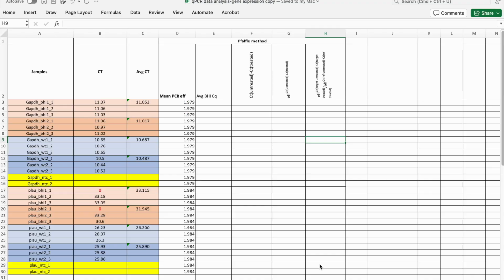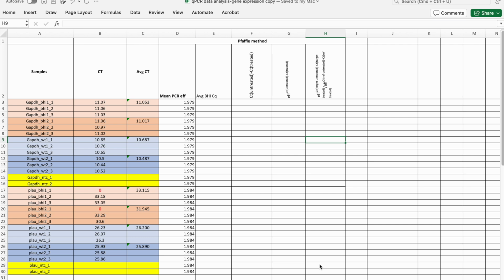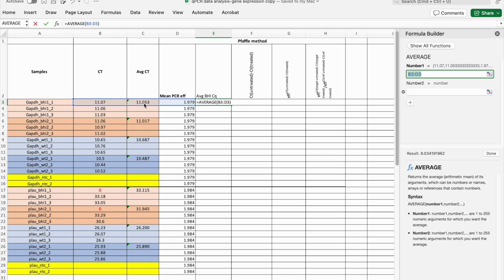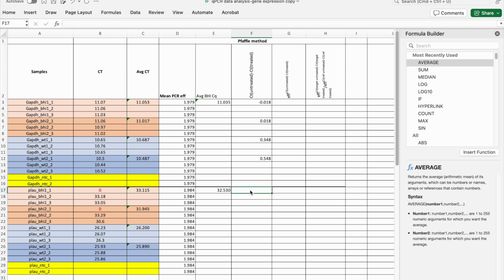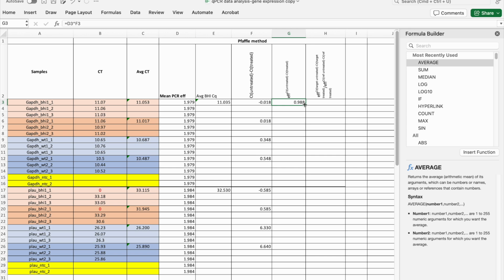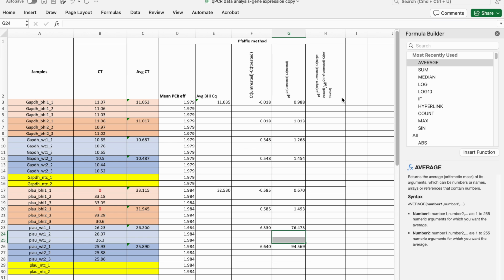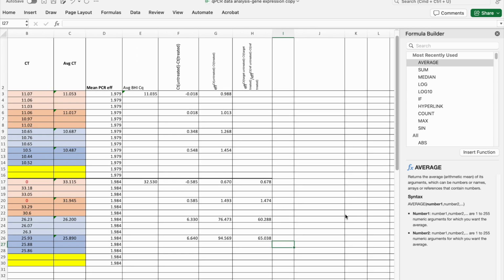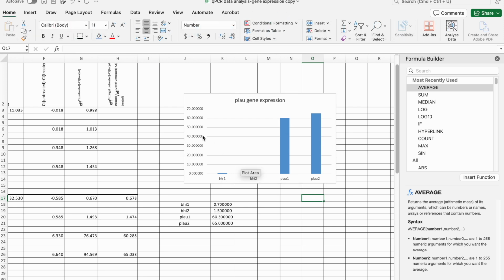Real Time PCR data analysis using Pfaffle method | step-by-step tutorial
Real Time PCR data analysis using Pfaffle method: a method over ΔΔCT

Make sure you have a mean PCR efficiency close to 2.0!

gene expression data analysis
qPCR data analysis
qPCR
qPCR step by step protocol
qPCR analysis
qPCR protocol
qPCR standard curve
aper vs per
aper procedure
qpcr primer design
aper gene expression analysis
delta ct method for qpcr
delta ct
delta cta4 counter
delta ct value calculation
delta ct calculation
delta cta4
delta cta4 timer
delta cta4100a
delta ct pcr
delta ct qpcr
real time pcr
real time per procedure
real time per animation
real time per principle
real time por explained
real time per vs conventional pcr
real time per taqman probe real time per fluorescence real time pcr graph real time por analysis
real time per for gene expression analysis
real time per lecture
real time por techniques in biotechnology real time per vs reverse transcriptase por

The delta Ct ( Δ 𝐶 𝑡 ΔCt) method is a widely used and straightforward approach for analyzing qPCR data to assess relative gene expression levels. This method involves normalizing the expression level of a target gene to that of a reference (or housekeeping) gene within the same sample. Housekeeping genes are chosen because they are assumed to have stable expression across different samples and experimental conditions. Overview of the Methodology Normalization to Reference Gene: The first step in the delta Ct method is to calculate the difference in Ct values ( Δ 𝐶 𝑡 ΔCt) between the target gene and the reference gene for each sample. This normalization step accounts for variations in the amount of input RNA and efficiency of reverse transcription. Comparison Across Conditions: If comparing gene expression between different groups (e.g., treated vs. control), further normalization is performed by comparing the Δ 𝐶 𝑡 ΔCt values of each sample to a reference condition, usually the untreated or control group. This is called the Δ Δ 𝐶 𝑡 ΔΔCt method. Relative Quantification: Finally, the fold change in gene expression is calculated using the formula 2 − Δ Δ 𝐶 𝑡 2 −ΔΔCt , providing a measure of relative expression levels.

Motivation:
Logan Paul
DVDs and videos